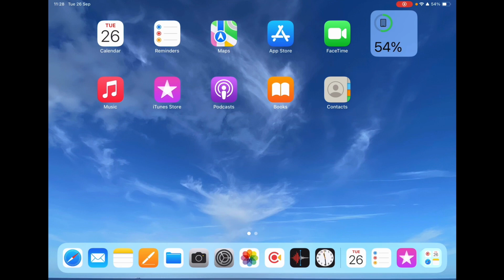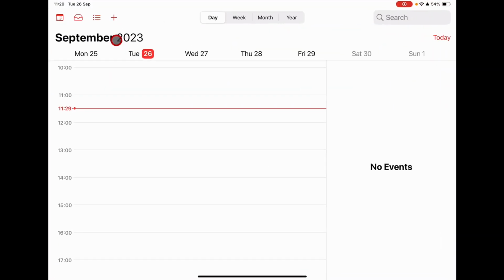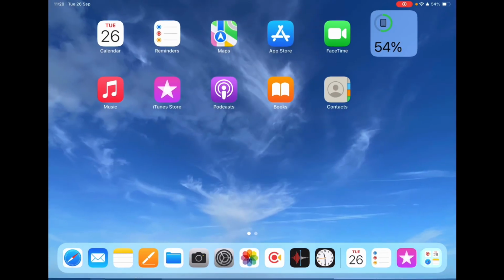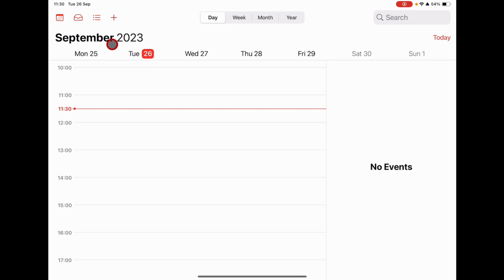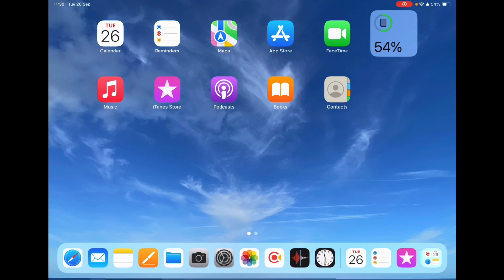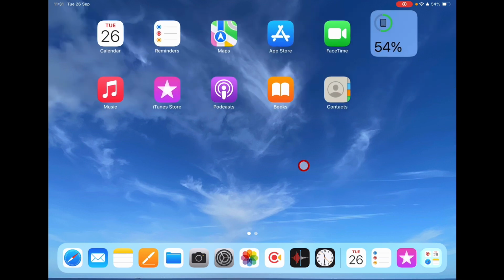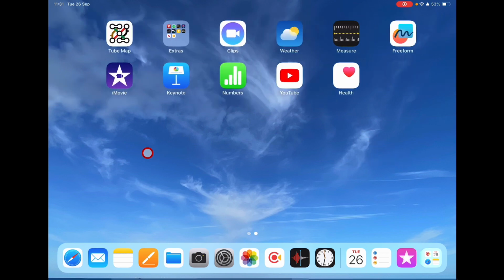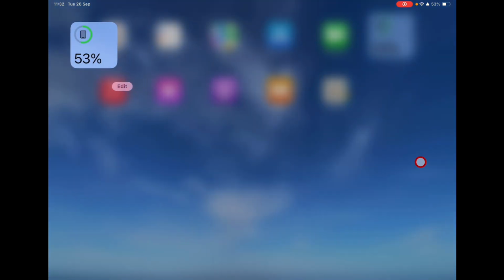Apple iPad: An easy guide to using the home screen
Apple iPad: An easy guide to using the home screen (a beginners tutorial)

CHAPTERS:
00:00 Intro/What is the home screen?
00:36 The home button/swipe control.
01:23 Multiple home screens.
02:11 The app library/widgets.
03:03 Bonus Tip: it's a touchscreen!